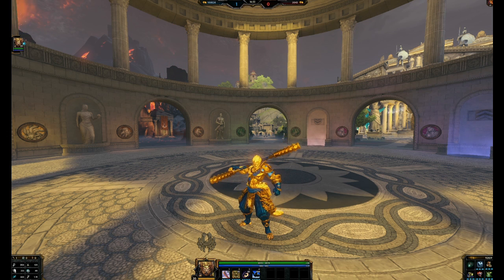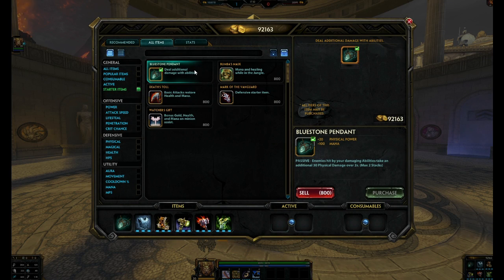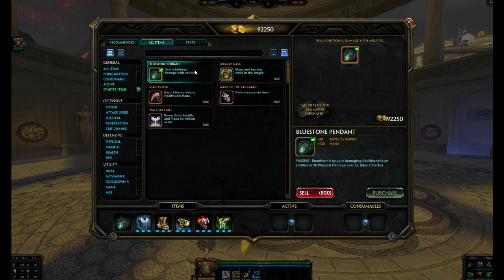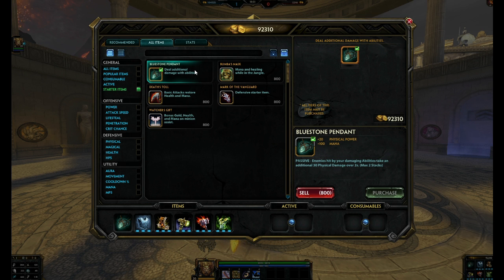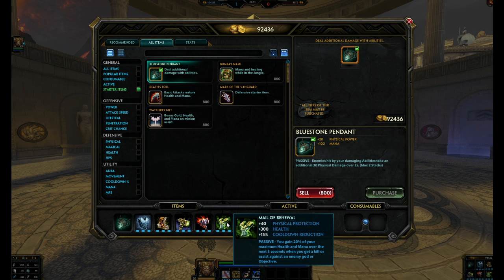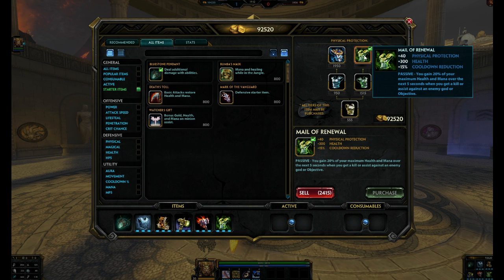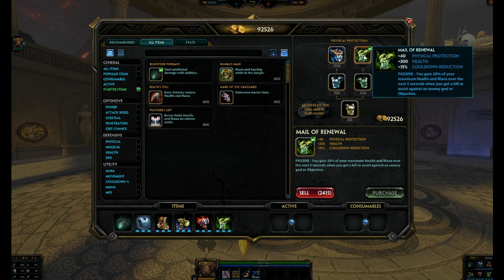SMITE - Check out these items!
A quick video for those that don't keep up to date on patches and the meta, showing off some items you may want to check out due to recent re-balancing patches.